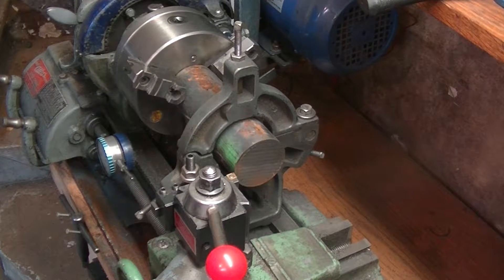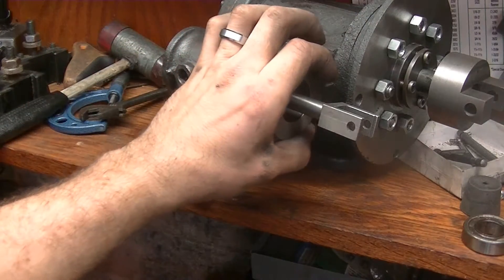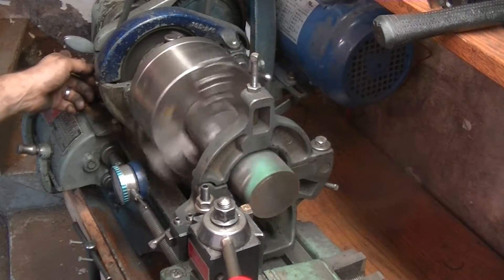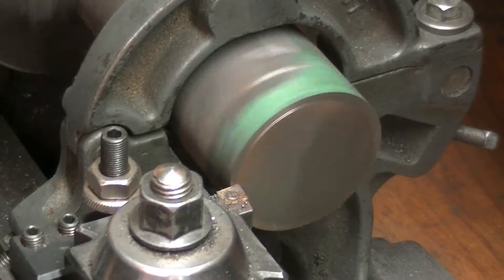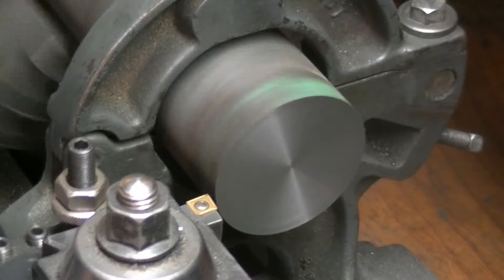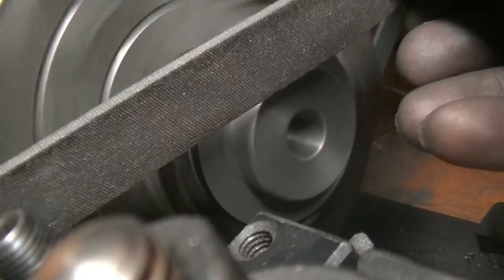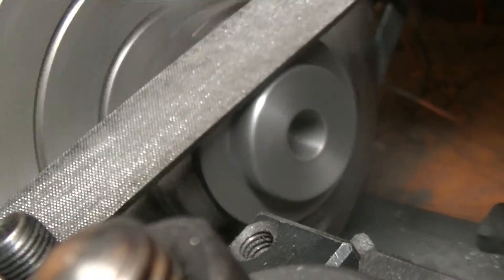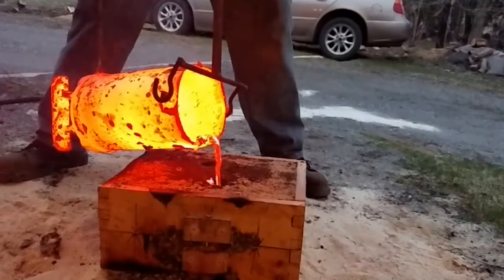Steam Engine Build: Making the bottom Valvebody Cylinder Head (Part 1)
In this 2 part video series, we machine the bottom cylinder head.